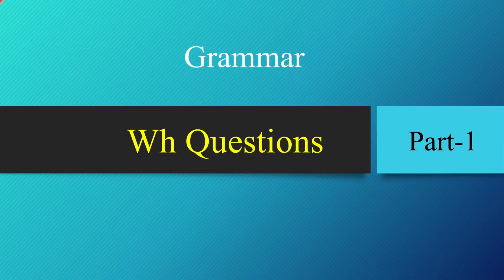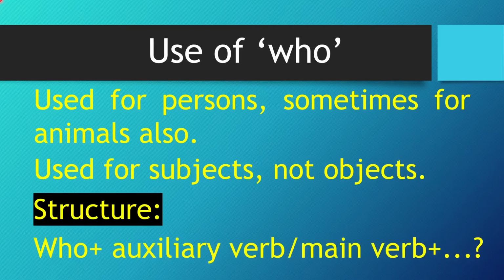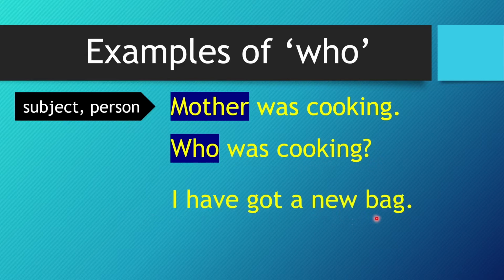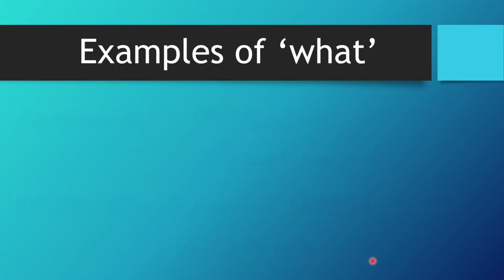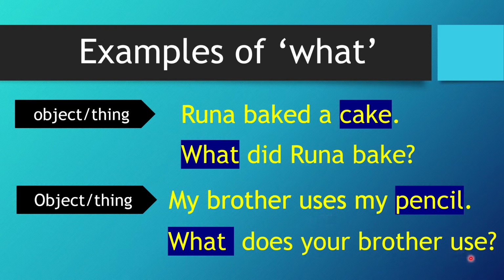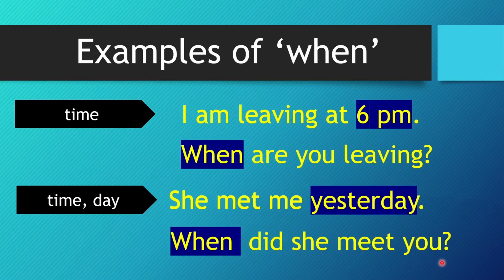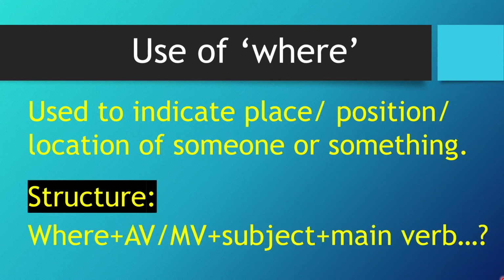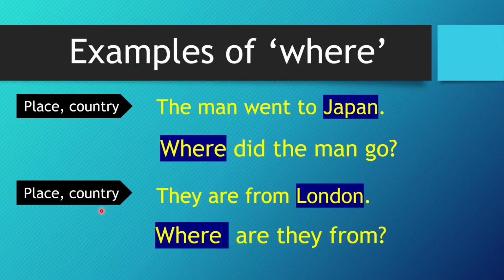Making Wh questions (Part-1) | Grammar | Rim's English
From this video. you will learn to make Wh questions with 5 Wh words. This is part-1. Part-2 will come soon.

From this channel, you will get standard pronunciation, grammar, four skills of language (listening, speaking, reading and writing), tips on English development and many more. These contents are appropriate for people of all ages.